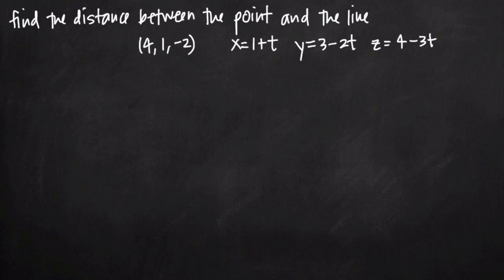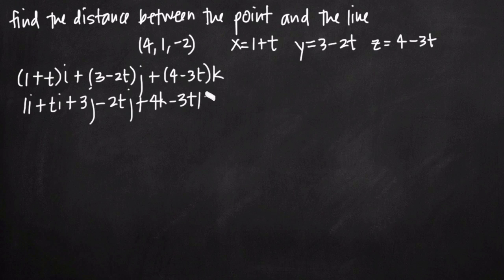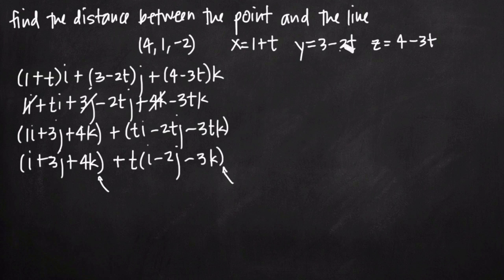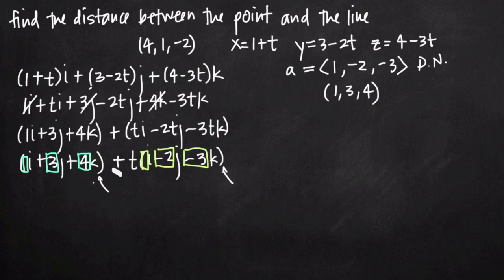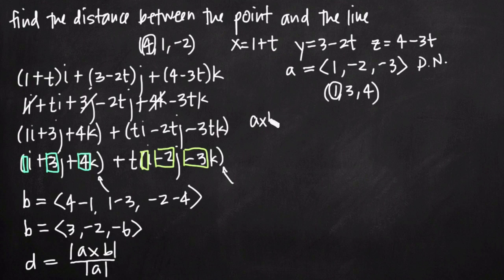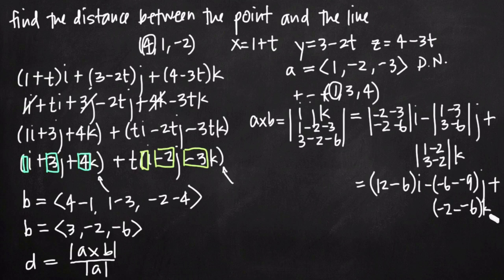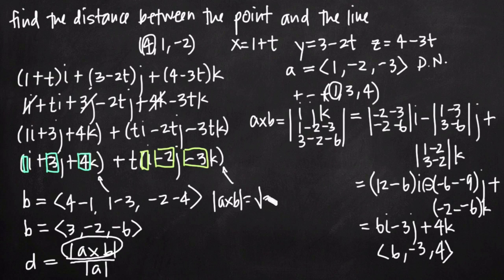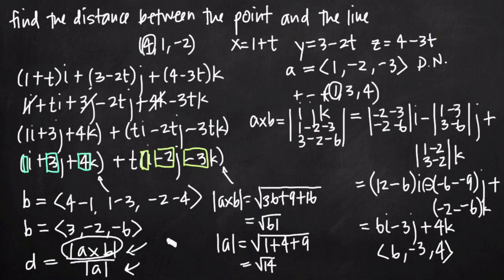كالكولاس 3 (36)